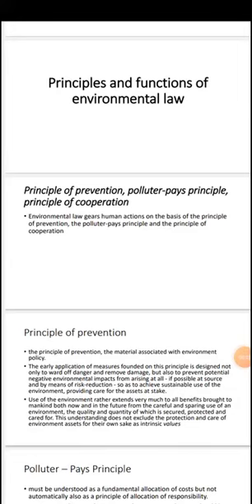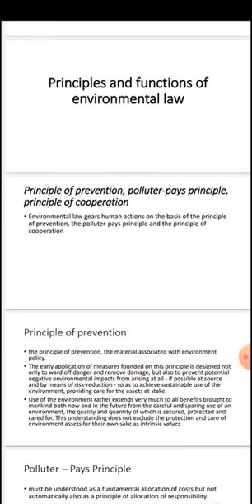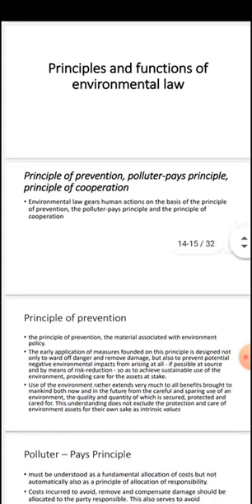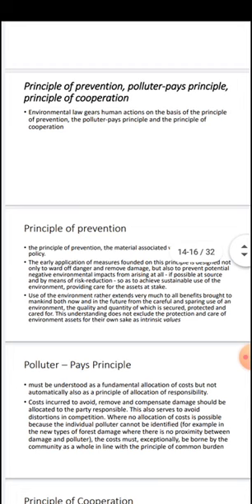Environmental Laws and Policies SEE 519 Lecture 2 (additional)